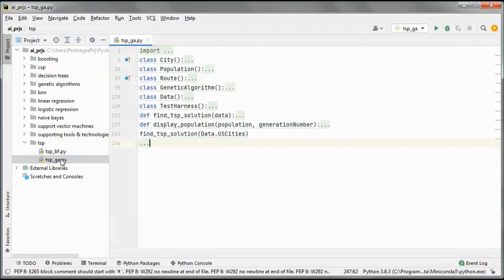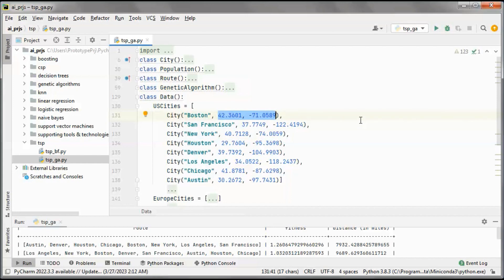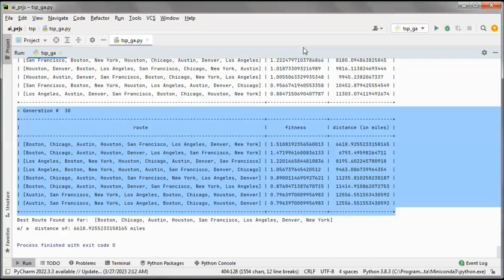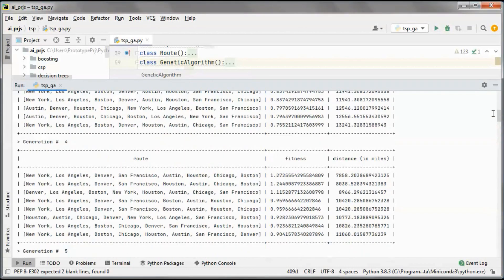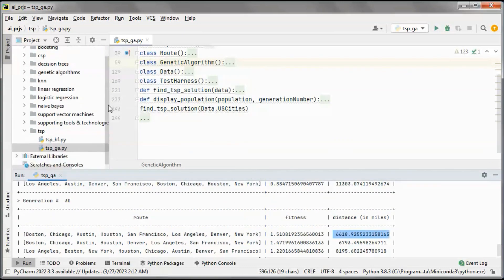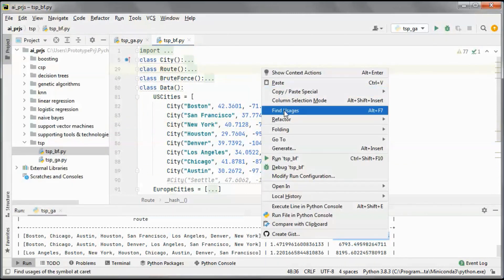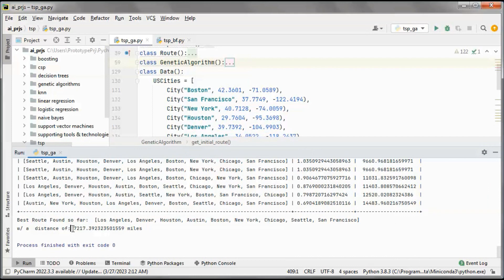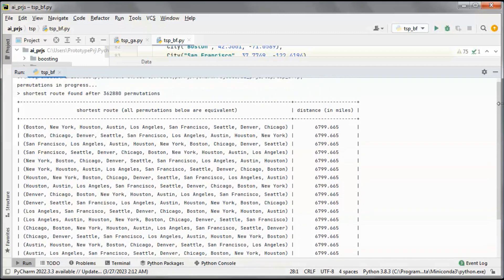Traveling Salesman Problem (TSP) + Python + Genetic Algorithm (public version)